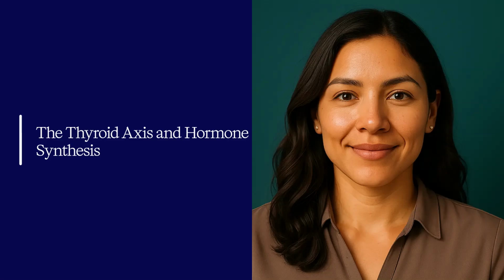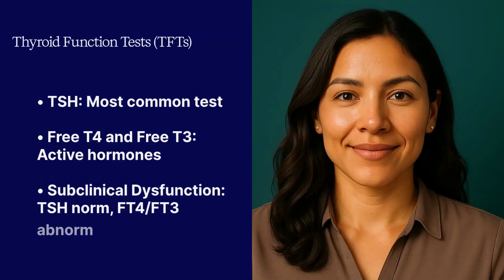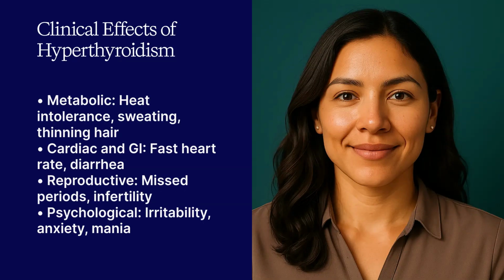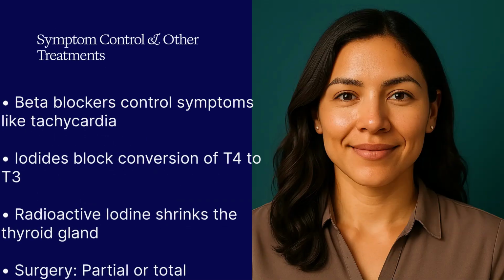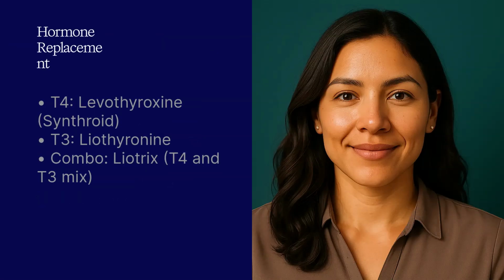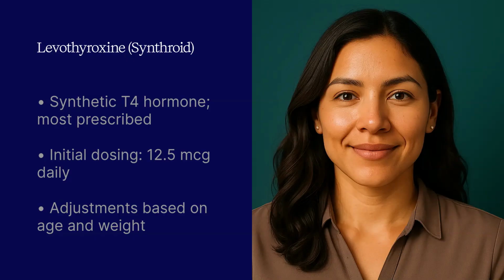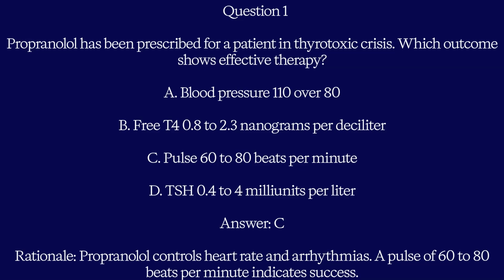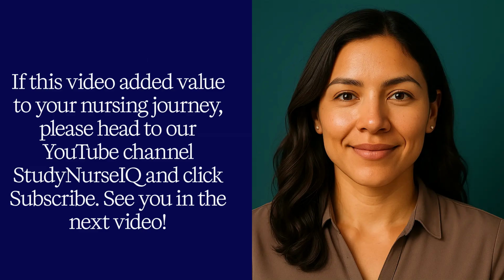Thyroid Disease Made Easy(Pharmacology)| Hyper vs Hypothyroidism, Methimazole & Levothyroxine |NCLEX